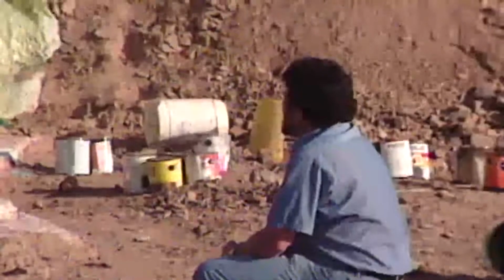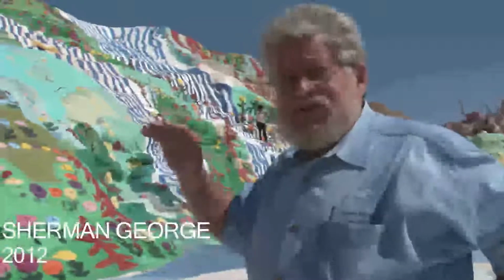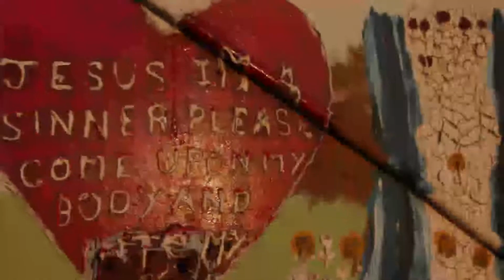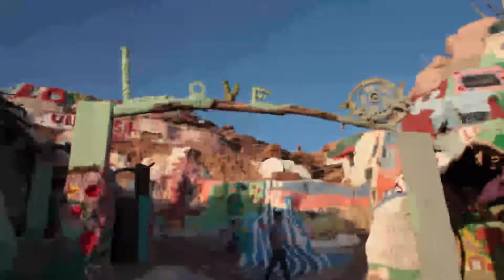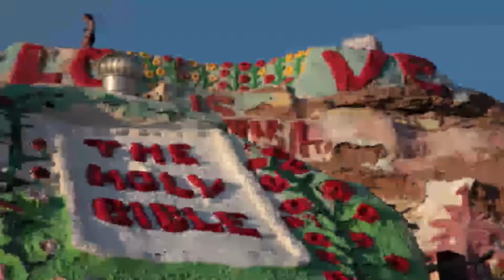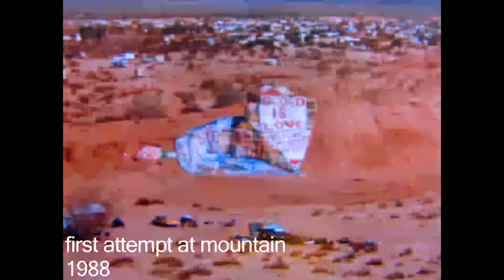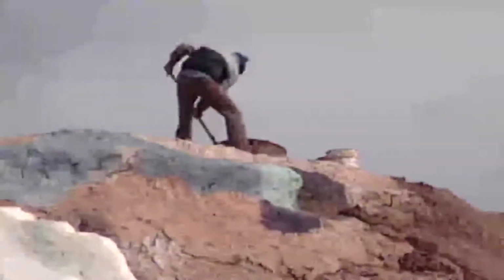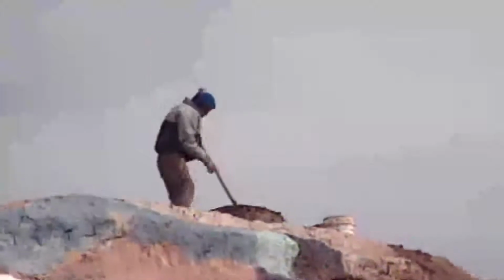"Looking for Leonard" SUPER ROUGH EARLY EDIT Poor quality bad export.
A woman searches for a deeper understanding of the myth behind Leonard Knight; the creator of the folk monument Salvation Mountain. She explores his recent departure from the site , his unusual history, the power of the space and it's grave potential for erosion.A woman searches for a deeper understanding of the myth behind Leonard Knight; the creator of the folk monument Salvation Mountain. She explores his recent departure from the site , his unusual history, the power of the space and it's grave potential for erosion.